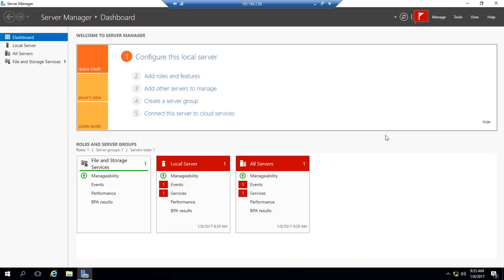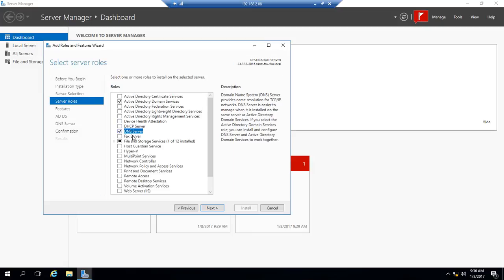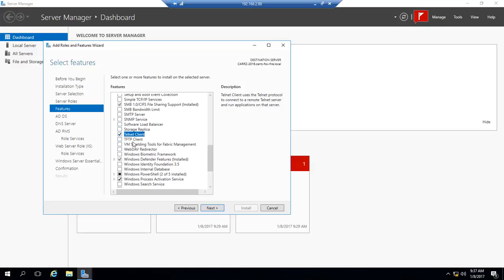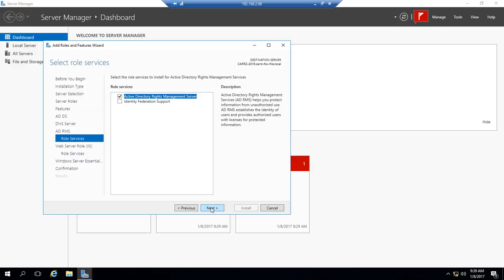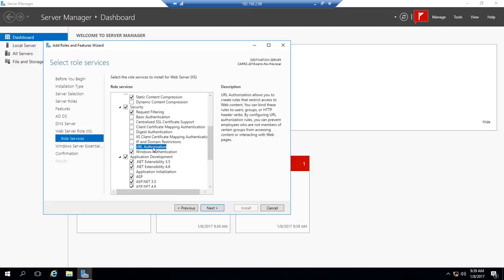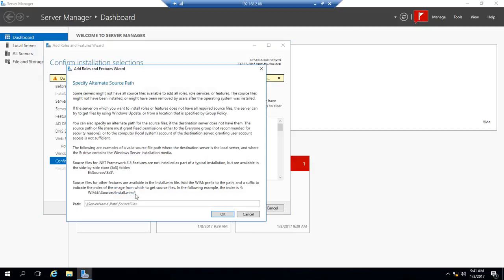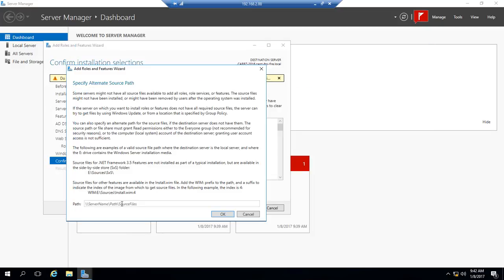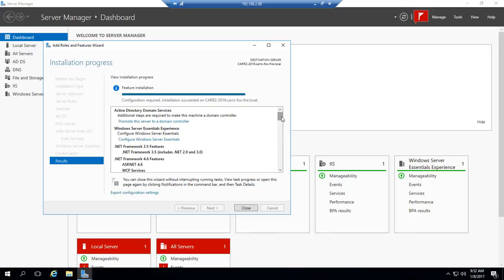Microsoft Windows 2016 Server Lesson #4 - Add Roles, Active Directory, DNS, IIS, Essentials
In this lesson, we are going to add all the Roles that are needed to promote our 2016 Server to a DNS Server.

The microphone
Audio-Technica AT2020USB Plus Condenser Microphone
UK Customers

UK Customers